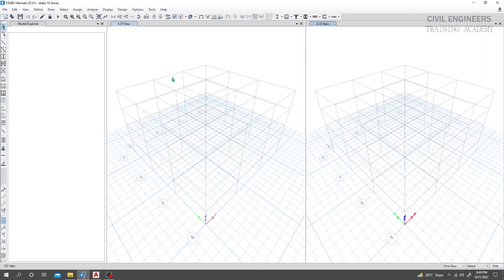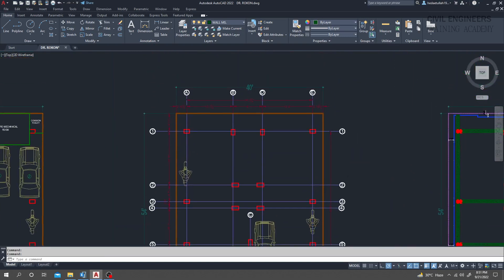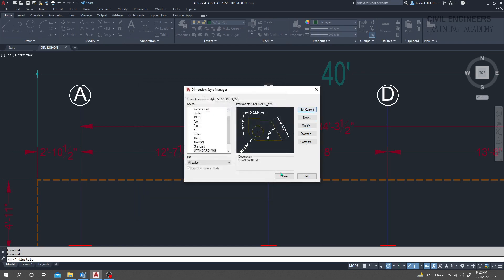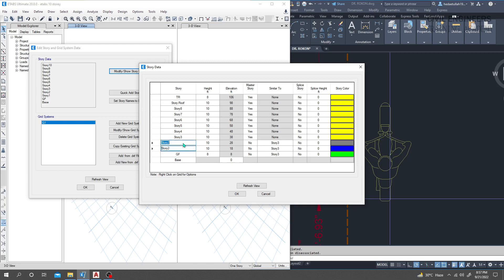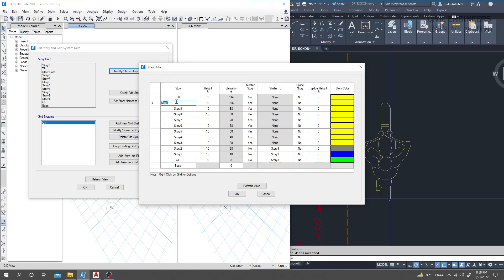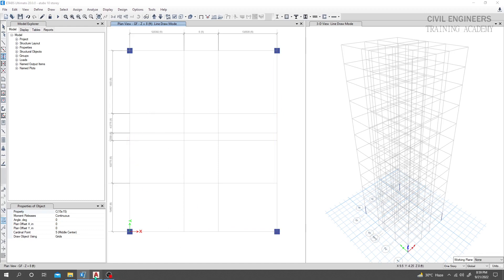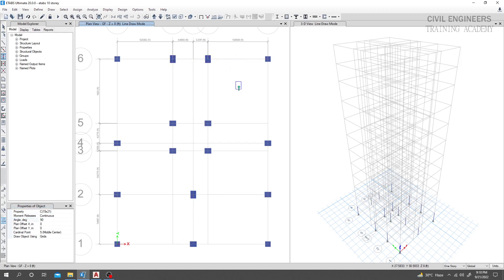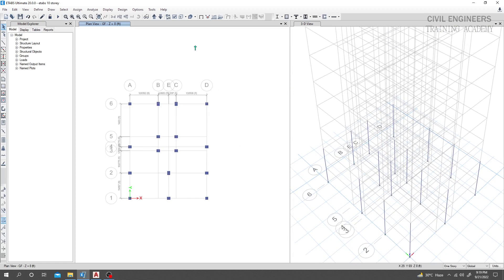2. Etabs 2020 Tutorials | 10 storey building design in etabs v20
10-storey building design
10 storey building design in etabs
10 storey building design in etabs v20
etabs
etabs tutorial
etabs v20